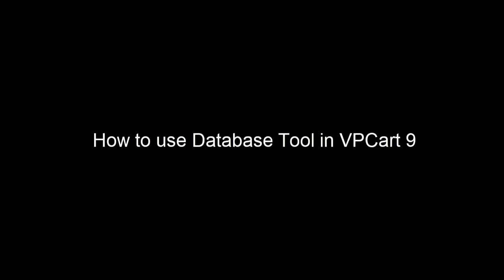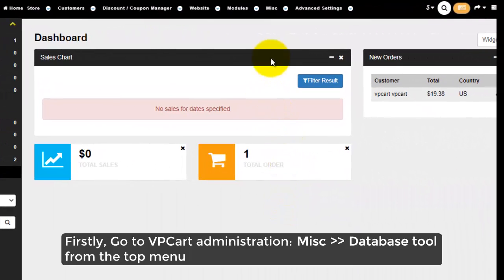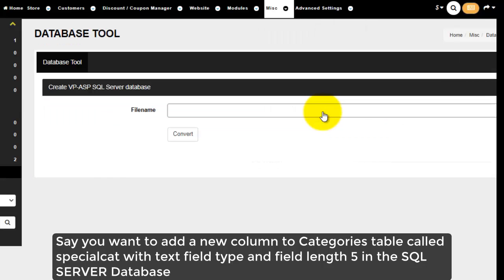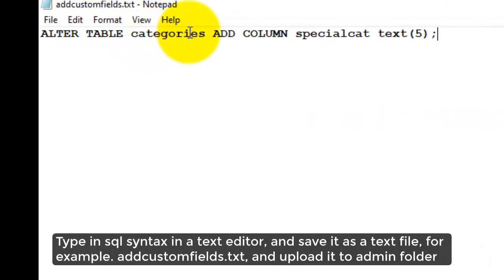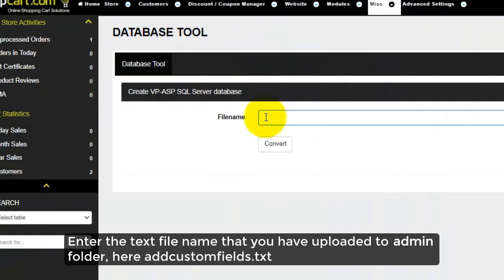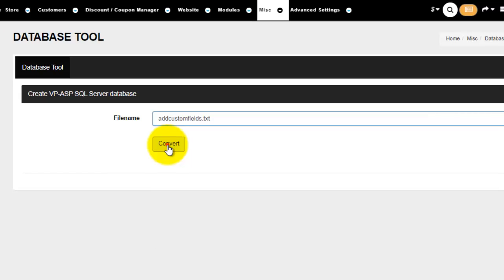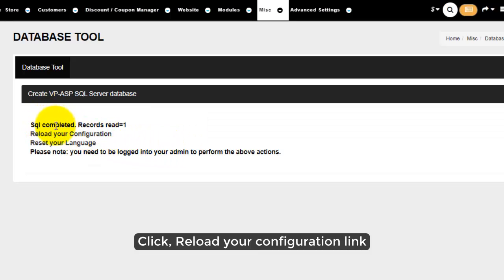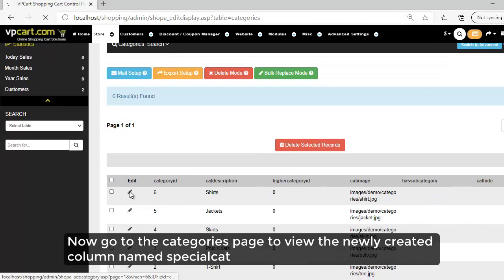Database tool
This tutorial will walk you through how to use database tool in VPCart 9